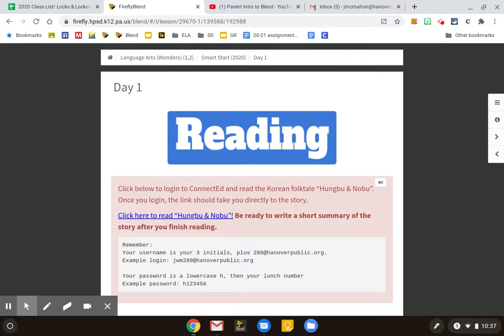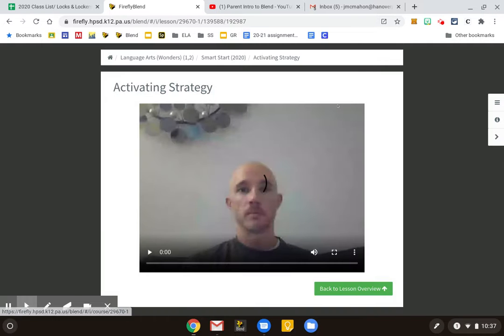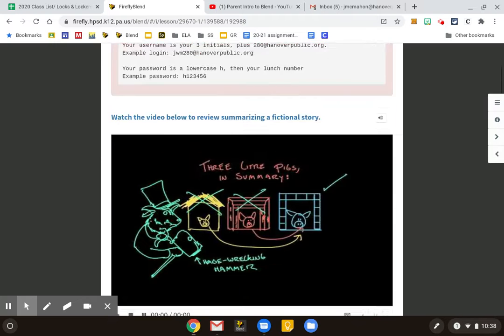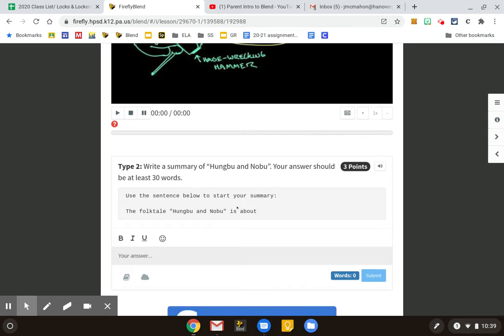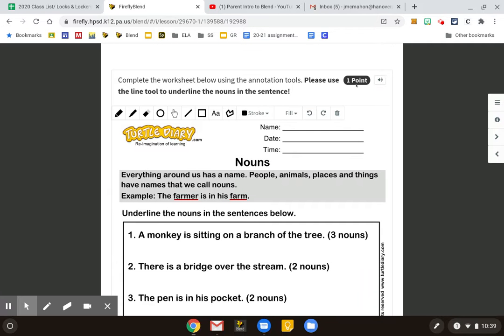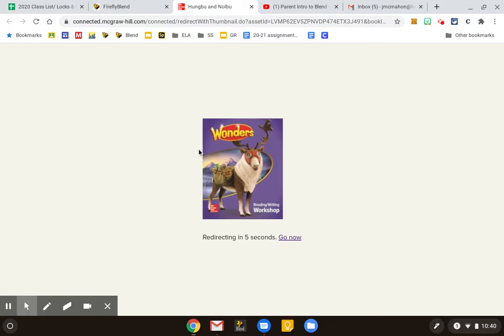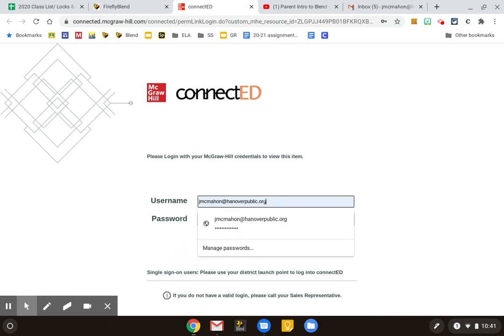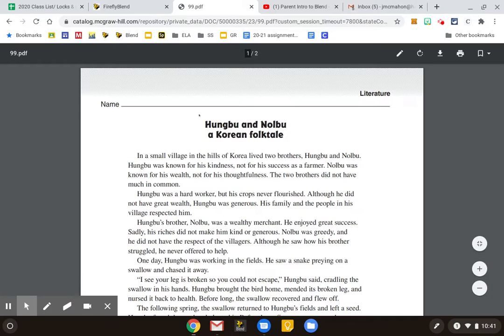Smart Start Intro